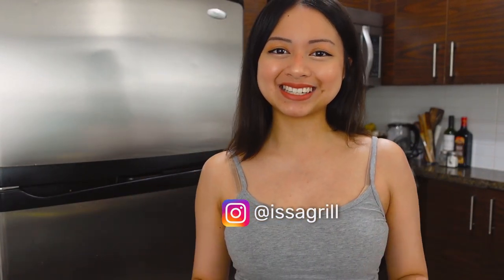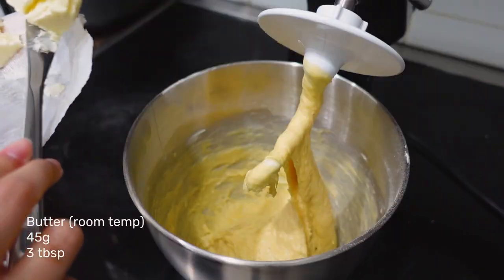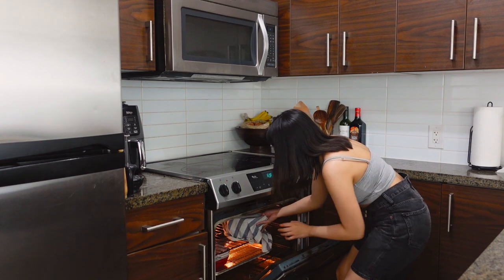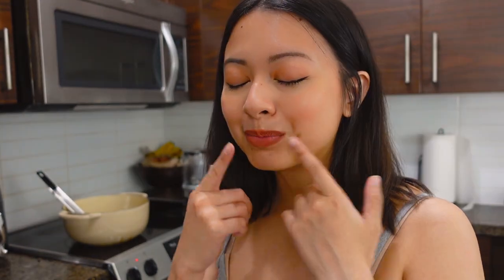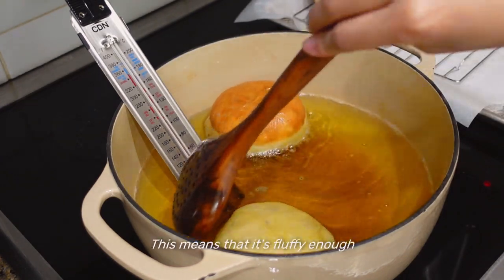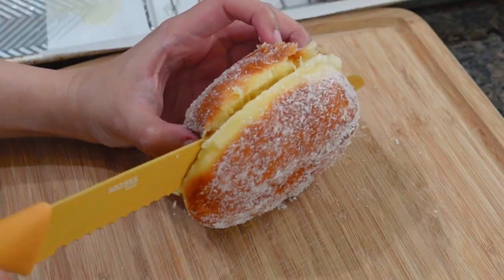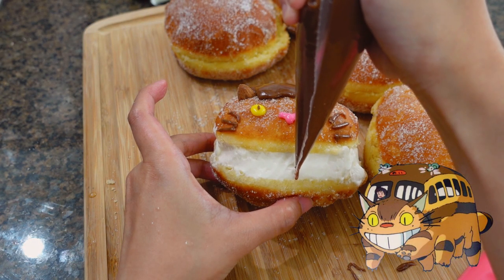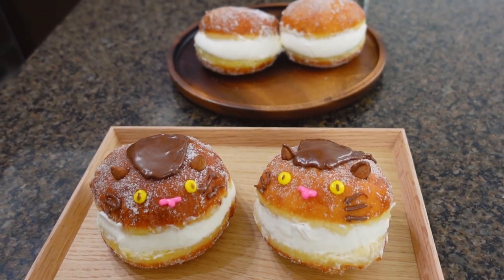Honey Milk Catbus Donuts, from Studio Ghibli My Neighbor Totoro~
More anime food: Catbus donuts from My Neighbor Totoro, a Ghibli Studio film!

INGREDIENTS
*it is most accurate if you use GRAMS instead of the American measuring system of cups/tbsp/tsp etc

HONEY MILK DONUTS *makes 6 donuts*
- 125g (1/2 cup) Milk, warmed
- 3g (1 teaspoon) Yeast, instant
- 35g (1.5 tablespoon) Honey
- 276g (2 1/4 cup) All Purpose Flour, sifted
- 1g (1/8 teaspoon) Nutmeg, ground
- 2 large Eggs
- 45g (3 tablespoon) Butter, room temperature, soft, salted

FILLING
- 346g (1.5 cup) Heavy Whipping Cream
- 20g (1 tablespoon) Maple Syrup You can substitute Honey, but I am Canadian LOL

DECORATIONS
- 200g (1 1/4 cup) Icing Sugar
- 30ml (2 tablespoon) + 2.5ml (1/2 teaspoon) Milk
- Gel food coloring, yellow and pink
- 3g (1 teaspoon) Cocoa powder
- 12 Almonds, roasted

EXTRAS
- butter or oil for the bowl for the dough to rest in
- extra flour for rolling out the dough
- granulated sugar to roll the donuts in after frying

INSTRUCTIONS
1. Combine warm milk, honey, and yeast. Let it bloom, or get bubbly, takes around 5-10 minutes.
2. After blooming, add sifted flour, nutmeg, and eggs. Combine on medium speed for 8 minutes.
3. Add half of the soft butter, combine, then add the rest and combine as well ~5 minutes.
4. Butter or oil a clean bowl and add the dough in. Cover with saran wrap and leave somewhere warm for an hour.
5. After an hour, place on a floured surface and smack the big pockets of air gently out of the dough by turning and patting.
6. Divide dough into 6, and roll into a ball. Cover the dough and let it rest for another ~30 minutes, and do a poke test to see if it's ready.
7. Heat up oil and fry the doughnuts, 2 minutes per side. Remove from oil and roll in sugar while still warm.
8. Make the icing decorations by combining icing sugar, and milk. Mix some with pink gel food coloring, yellow food coloring, and cocoa powder. Add into a piping bag.
9. Whip heavy cream, maple syrup, and salt until stiff.
10. Wait for the doughnuts to cool before adding the cream, or any icing decorations! If you do it while still hot it will melt off!
11. Share with loved ones and ENJOY :)!